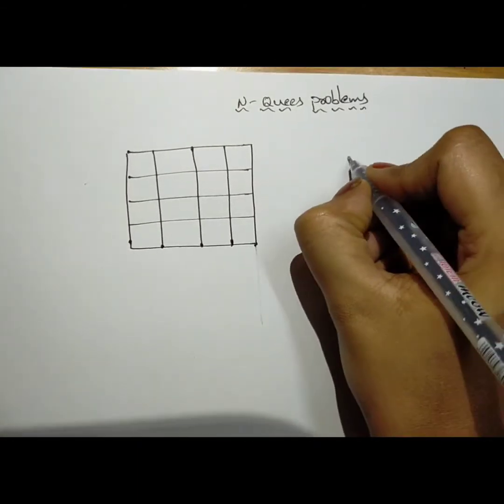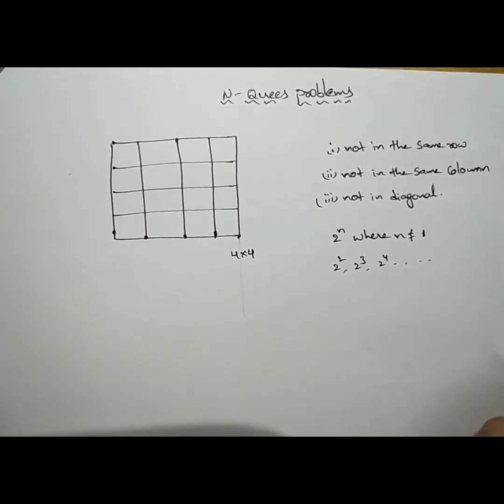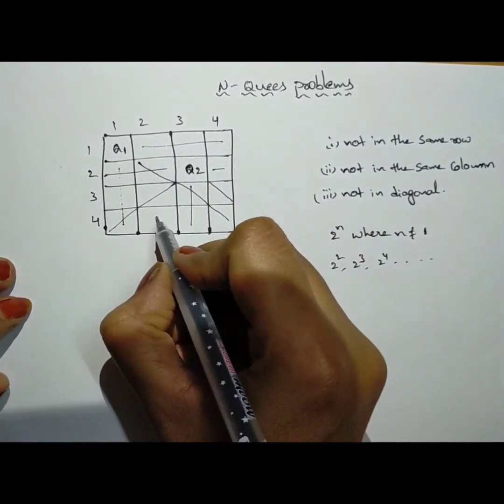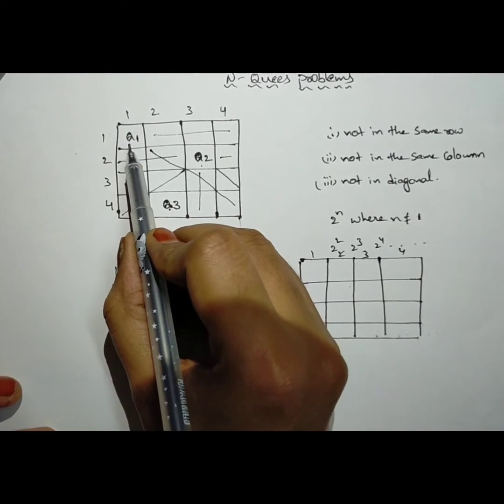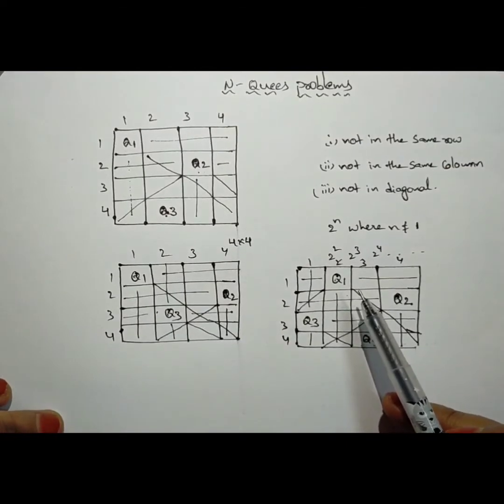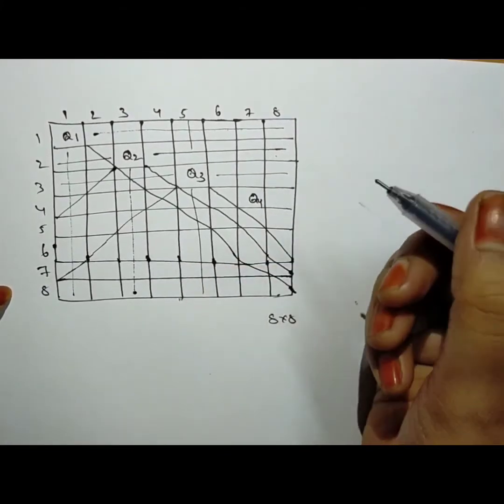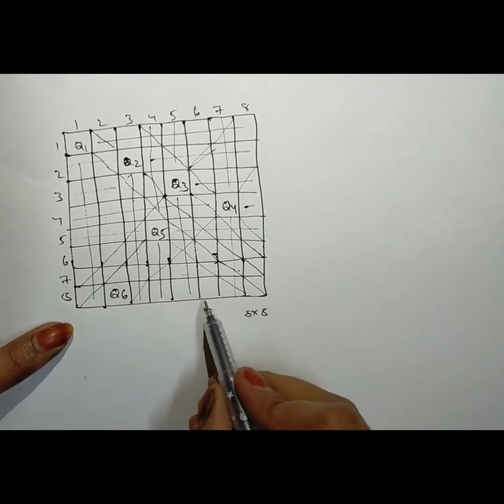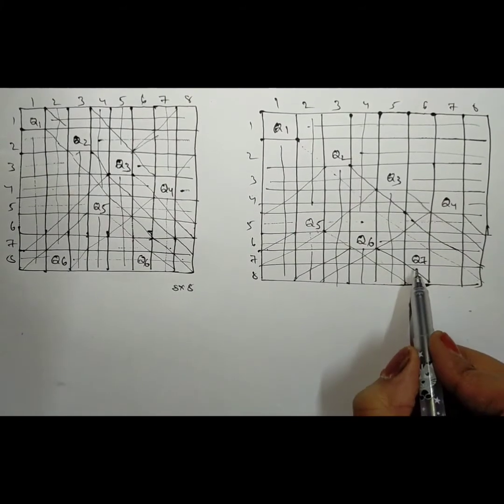N-Queens problem using backtracking || how to solve N-Queens problem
Solving N-Queens problem using backtracking technique